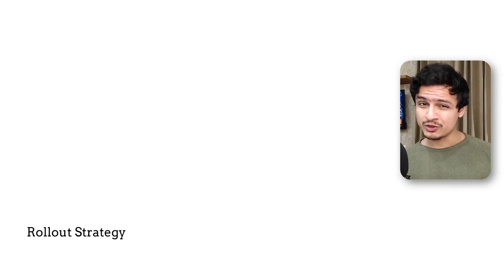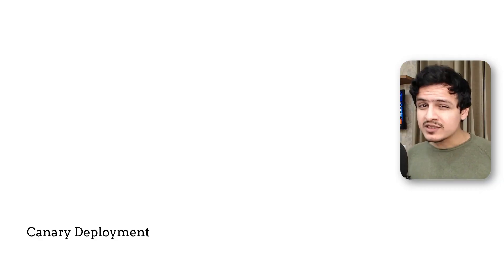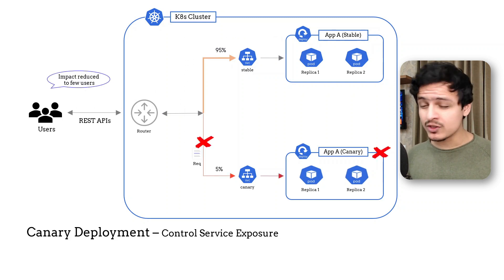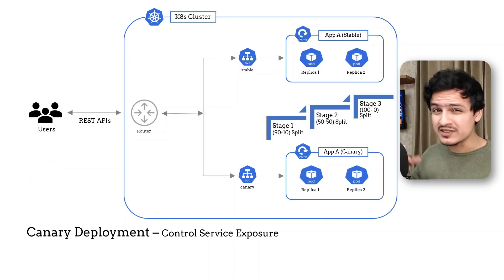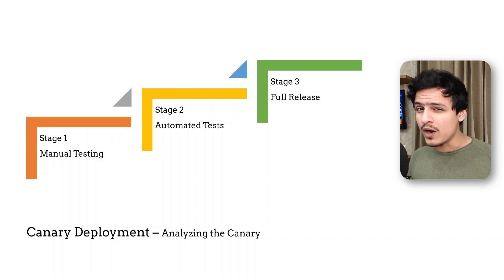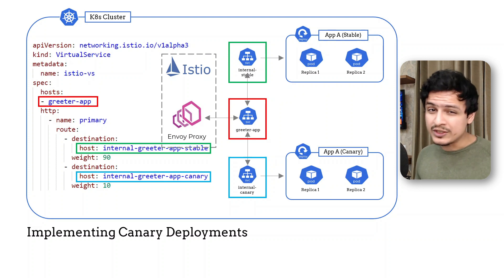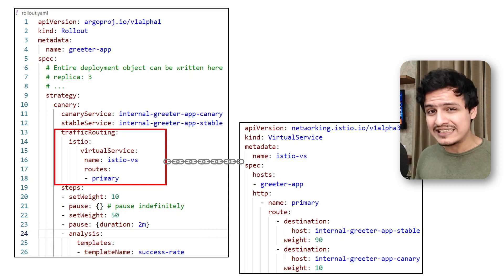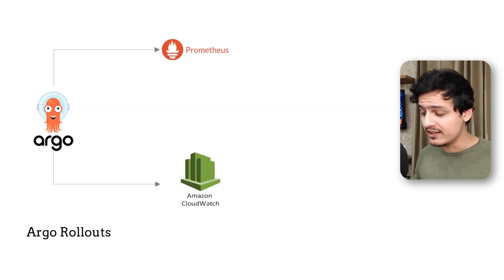Simple Hack to INCREASE Microservice UPTIME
Explore how canary deployments can help reduce the impact of bugs to reduce service downtime!

We saw what a service mesh like Istio really is in the previous video. One huge advantage of Istio is the ease with which we can perform canary deployments. In this video we will cover:
1] What Canary Deployment really is?
2] The different aspects of performing a canary deployment?
3] How you can implement canary deployment by using Istio and Argo Rollouts?

Chapters:
00:00 - Introduction
00:26 - The humble rollouts
01:47 - Controlling service exposure
03:37 - Analyzing the canary
04:48 - Time to implement
07:44 - Wrapping up